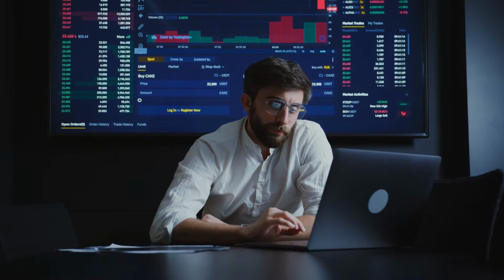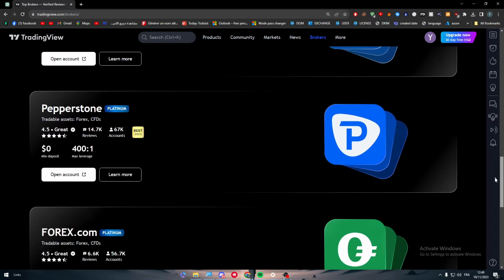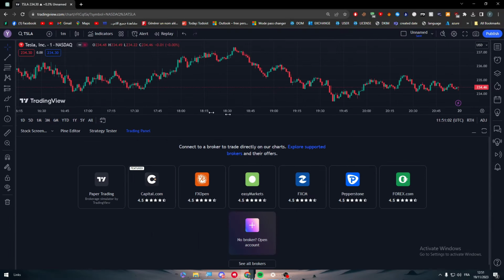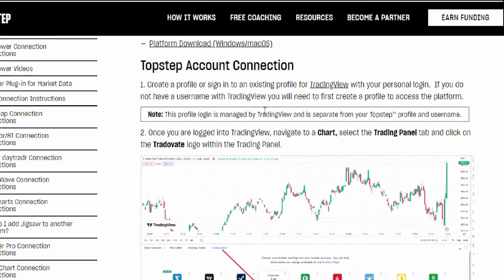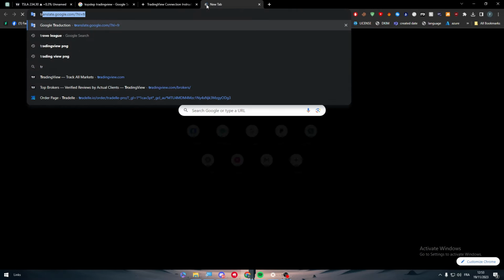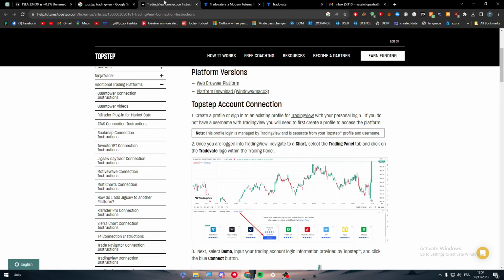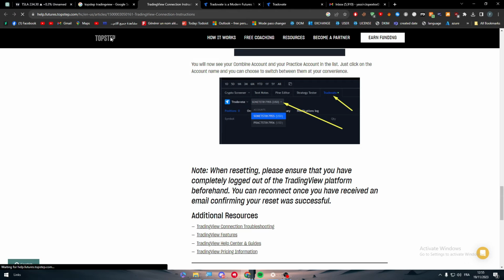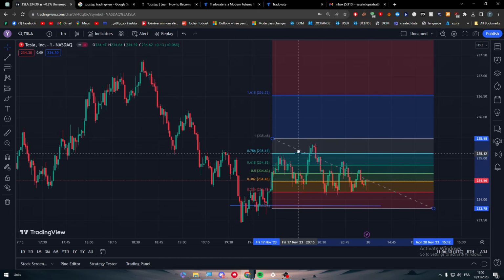How To Connect Topstep To TradingView 2025! (Full Tutorial)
Today we talk about connect topstep to tradingview,topstep,how to trade,topsteptrader,tradingview tutorial